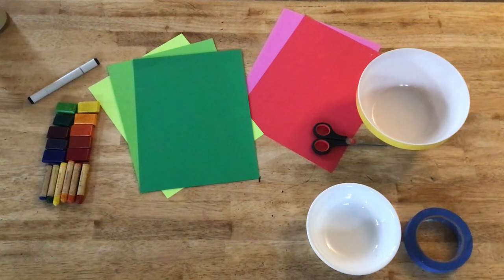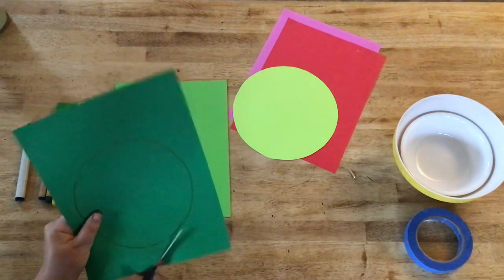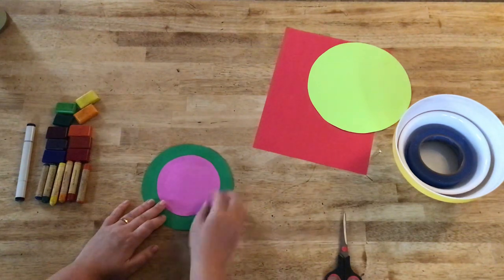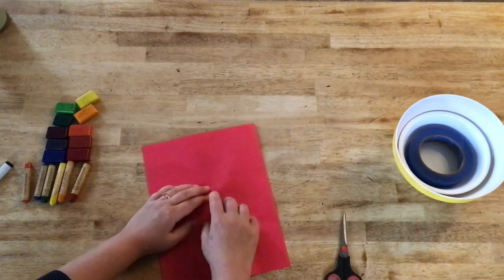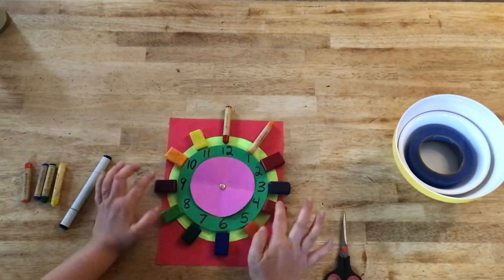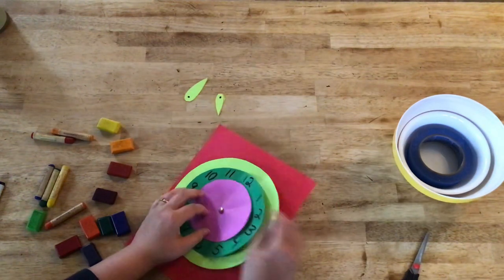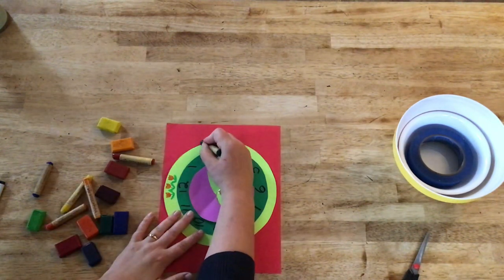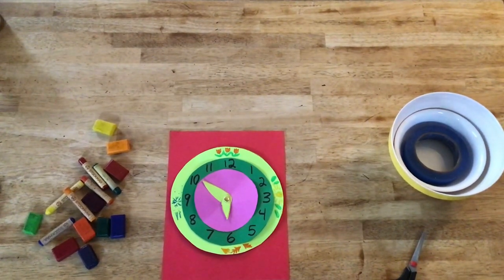2nd grade clock project